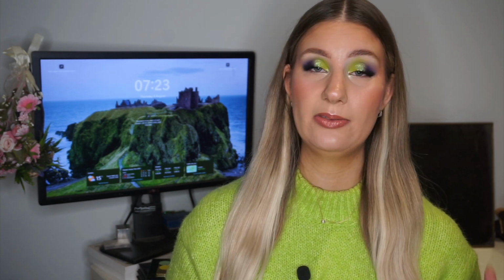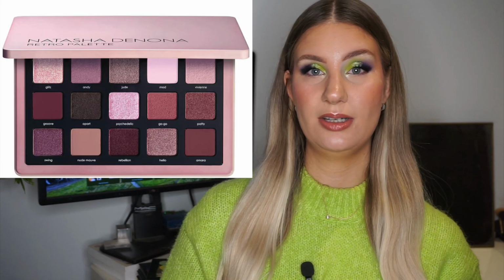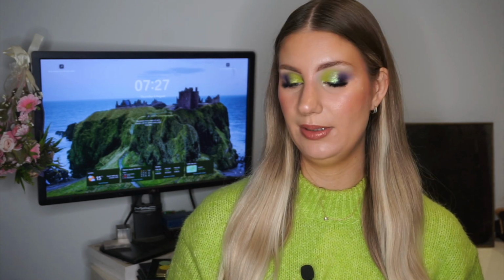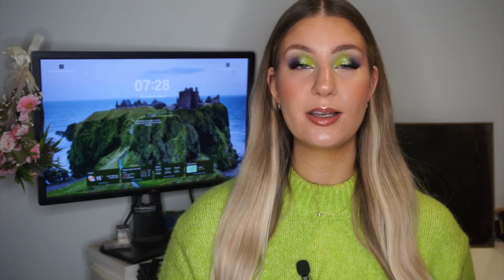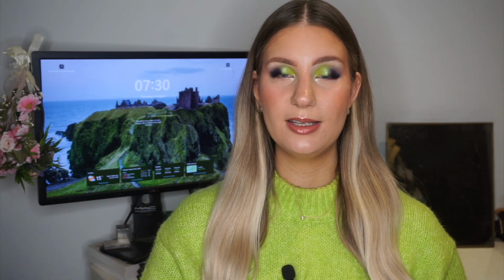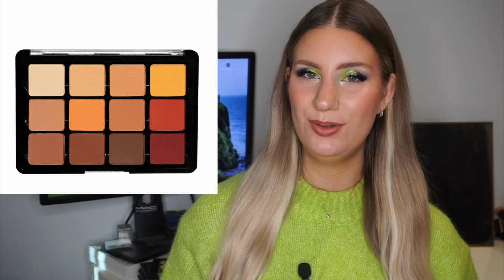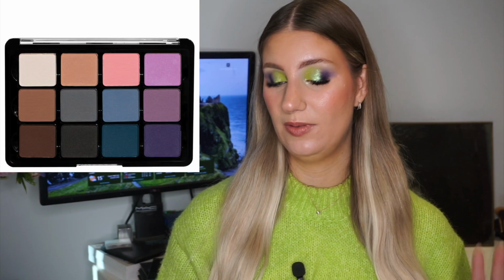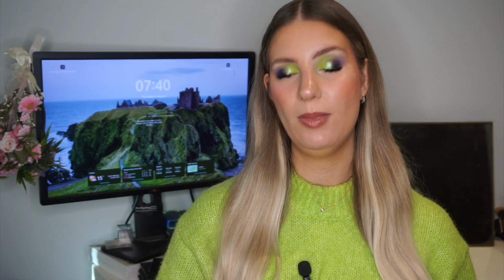Eyeshadow Wishlist 2024 | sofiealexandrahearts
Hi Lovelies! Today I'm sharing what products I have my eye on at the moment. I shared the brands I'm planning to buy from as well as the products that's on my wishlist. Hope you enjoy! x